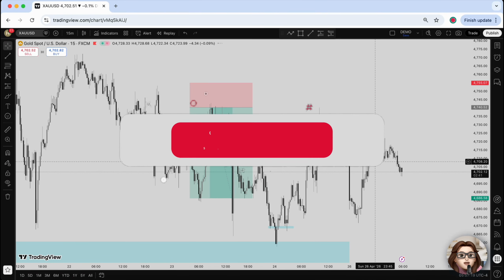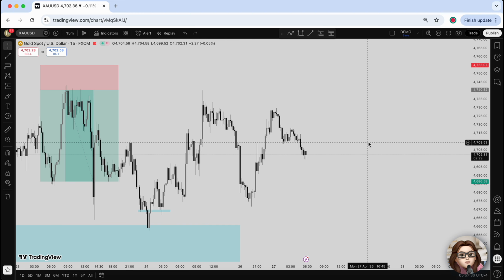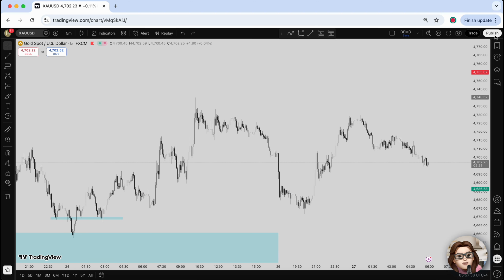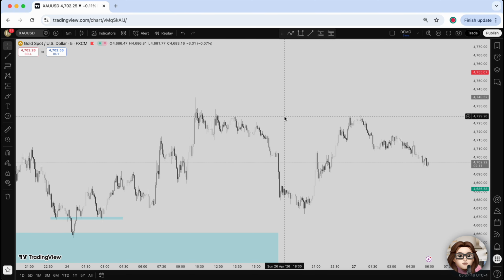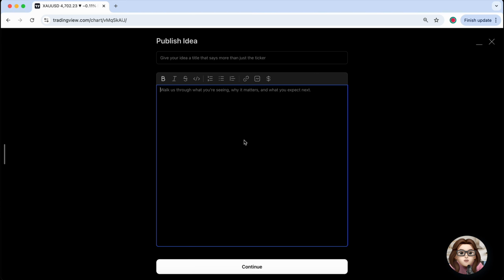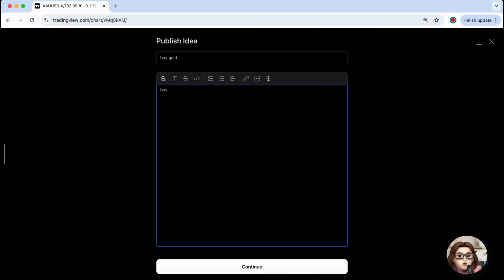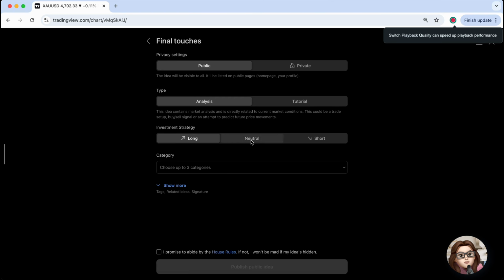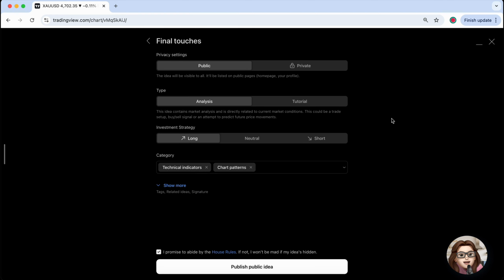How To Manage And Publish Ideas In Tradingview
If you want to grow your presence as a trader and share your analysis with the world, learning how to manage and publish ideas in TradingView is a must. In this step-by-step tutorial, you’ll discover exactly how to create, edit, manage, and publish your trading ideas so you can build credibility, engage with the community, and even attract followers to your profile.

TradingView is more than just a charting platform. It’s also a social network for traders where users regularly share their market analysis, predictions, and strategies in the form of “ideas.” These ideas can include charts, annotations, descriptions, and technical insights that help others understand your perspective on the market. Whether you’re analyzing stocks, forex, or crypto, publishing ideas allows you to showcase your skills and connect with like-minded traders.

In this video, you’ll learn how to create a trading idea from scratch using TradingView’s charting tools. We’ll guide you through adding indicators, drawing trendlines, highlighting key levels, and writing a clear and engaging description that explains your analysis. You’ll also learn how to choose the right visibility settings, tags, and categories to maximize the reach of your ideas.

Managing your ideas is just as important as publishing them. That’s why we’ll show you how to edit, update, or delete your ideas, as well as how to respond to comments and interact with your audience. This helps you build trust and maintain a professional profile on TradingView.

Another important part of this tutorial is understanding best practices. You’ll learn how to write high-quality ideas that stand out, avoid common mistakes, and follow TradingView’s publishing guidelines. This ensures your content gets more visibility and isn’t flagged or removed.

Publishing ideas consistently can also help you build a personal brand in the trading community. As more people engage with your posts, your profile gains visibility, which can open doors to new opportunities such as collaborations or even monetization in the future.

This tutorial is perfect for beginners who want to start sharing their trading ideas, as well as experienced traders who want to improve their content strategy. By the end of this video, you’ll know exactly how to manage and publish ideas on TradingView like a pro.

Start sharing your ideas today and become part of the global TradingView community!

This video shows you How To Manage And Publish Ideas In Tradingview Easily! Watch this Video till the end to learn How To Manage And Publish Ideas In Tradingview.

Were you able to figure out How To Manage And Publish Ideas In Tradingview? Share this with your friends who want How To Manage And Publish Ideas In Tradingview.

Problem Solved in this Video-:

What Do you Think of How To Manage And Publish Ideas In Tradingview?